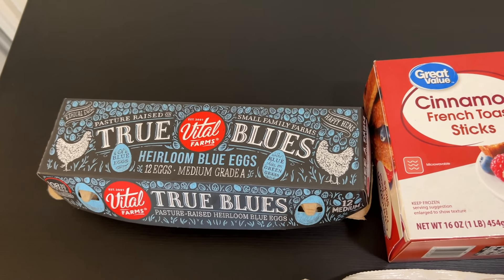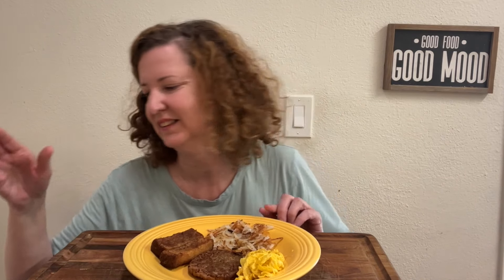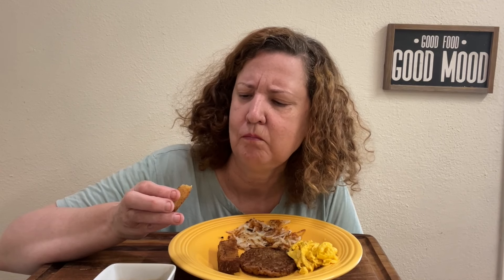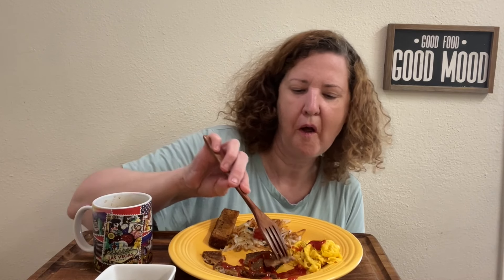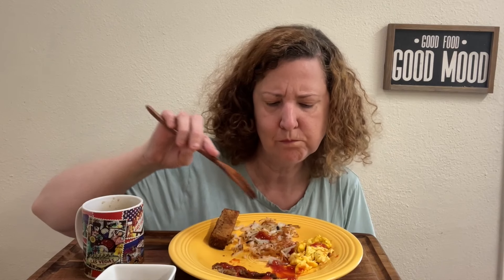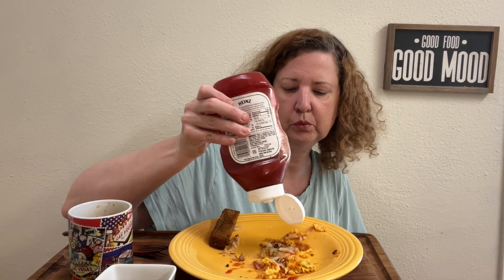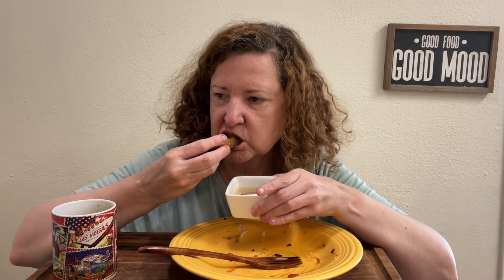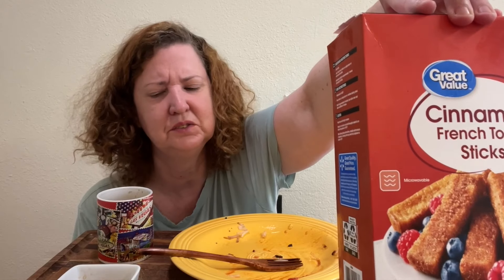Mukbang | Breakfast | Scrambled Eggs, Hash Browns, Sausage, & Great Value French Toast Sticks